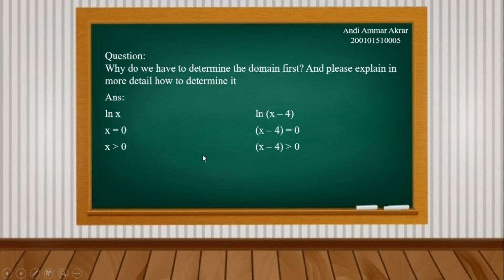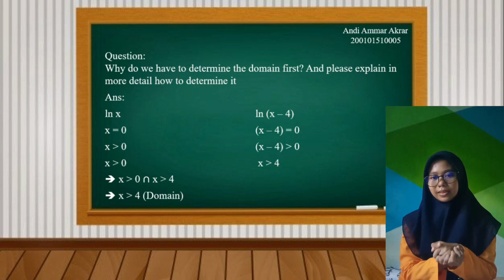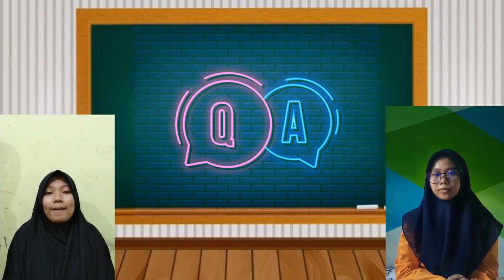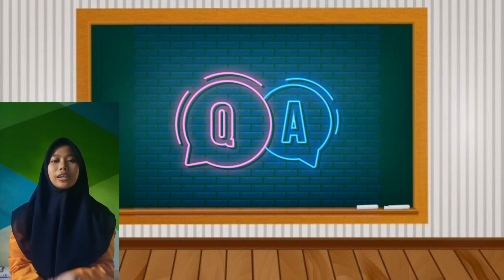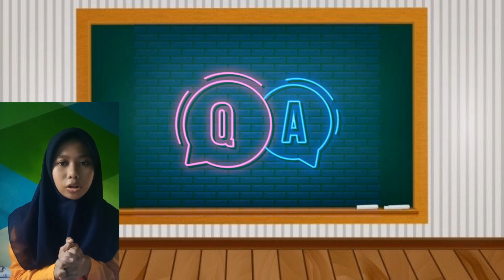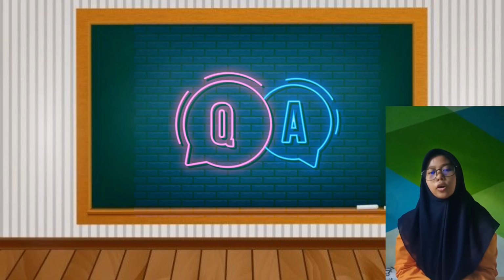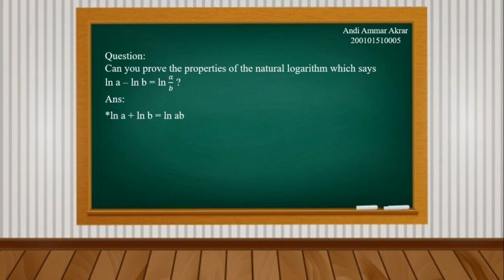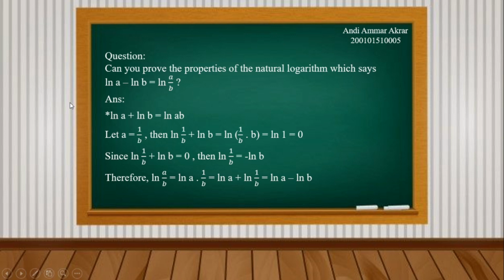Group 4 ESM ALGEBRA || Part 4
Project assignments from group 4 ESM ALGEBRA mathematics icp department 2020.
Our lectures : Dr. Ilham Minggi, M.Si
Our members:
1. Fahriani Dwi Putri
2. Masyta Nurfadya
3. Andi Ammar Akrar
4. ST. Rahma
5. Miftahul Jannah
6. Nur Hudayani Husaen
7. Muhammad Iqbal